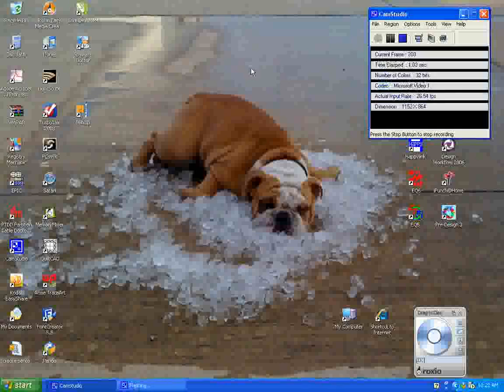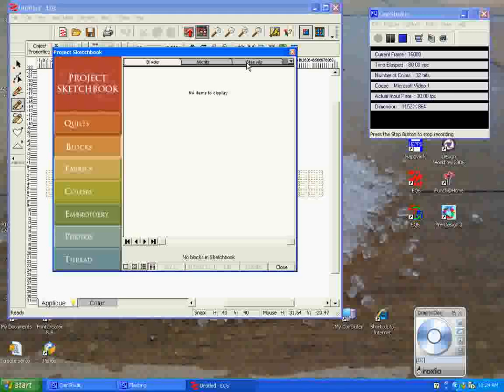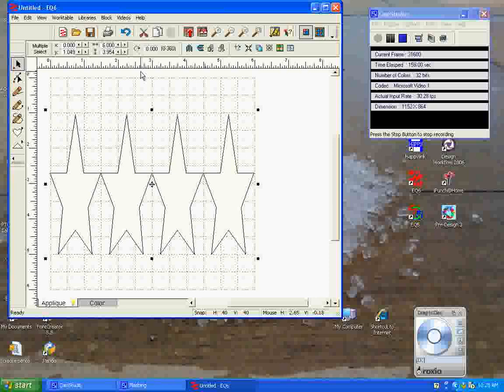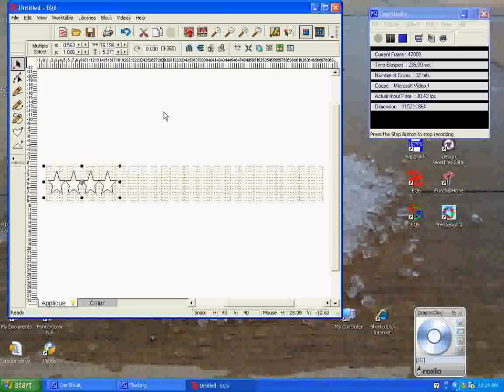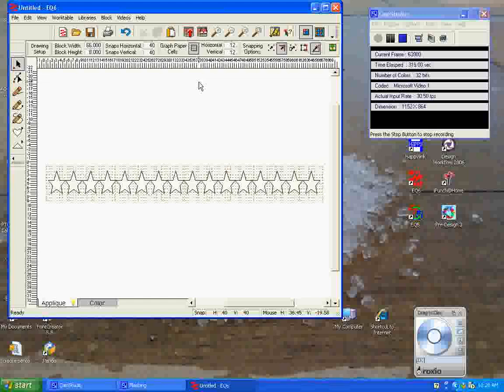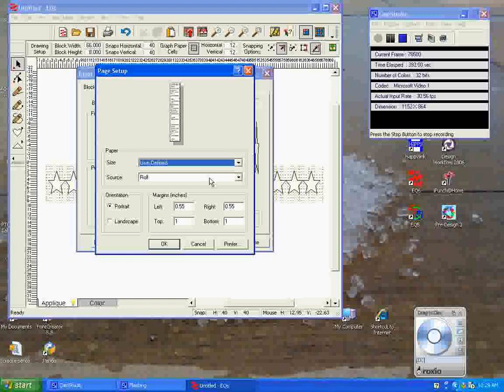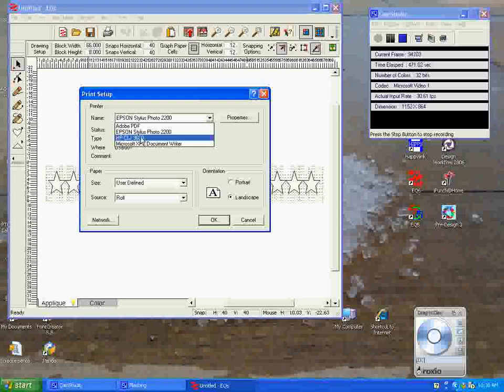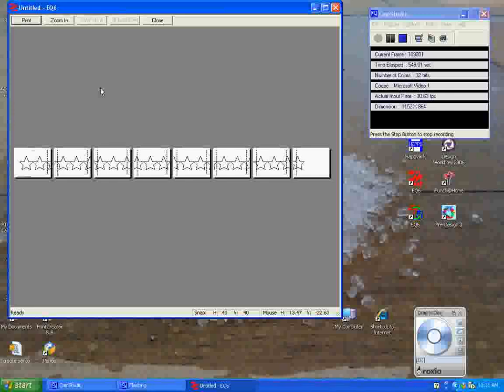How to Create and Print a Panto using EQ6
This shows how to Create and Print a panto using EQ6